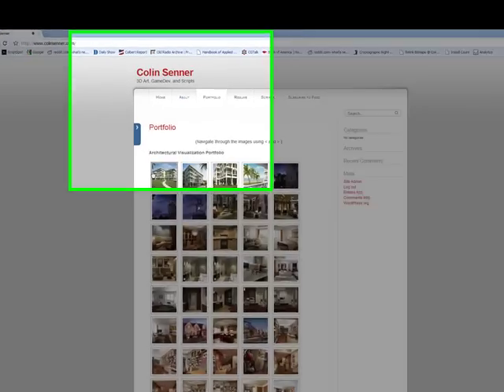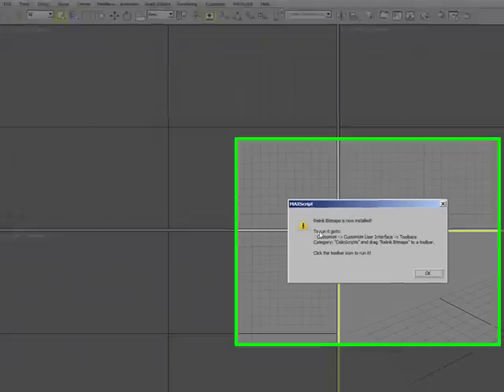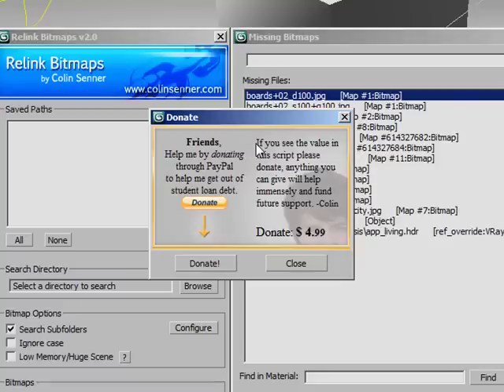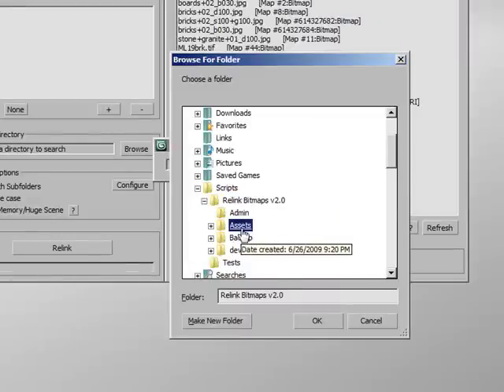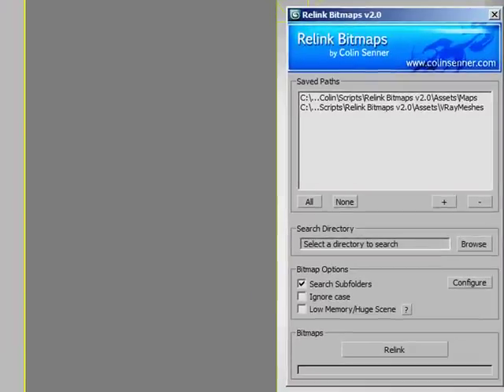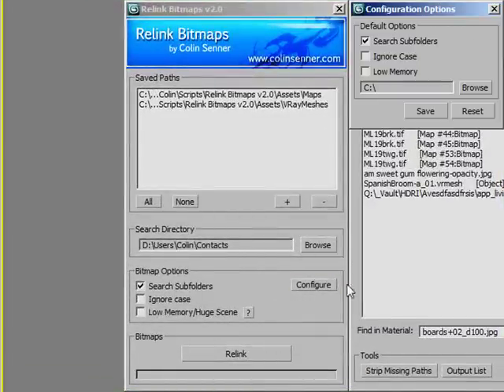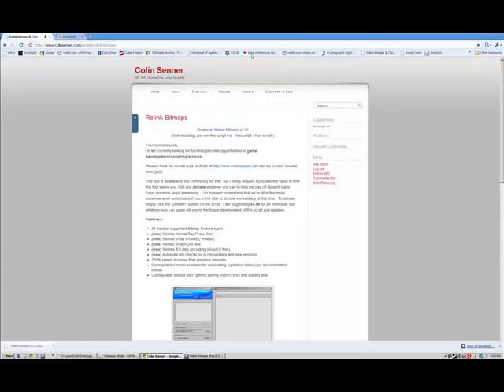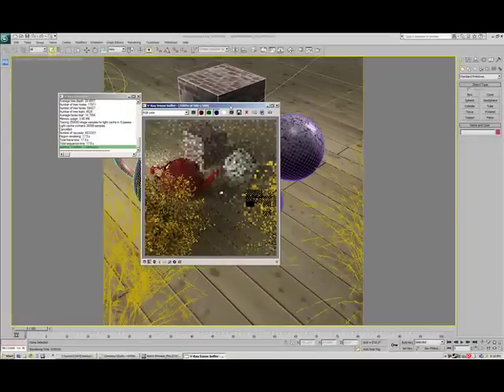Relink Bitmaps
Relink Bitmaps - relinks a 3d studio max scene's missing assets including:  Bitmaps, MRProxies, VRayProxies, IES, VRayHDRI files and more.

Video showing the script Relink Bitmaps v2.0 for 3dsmax 9(sp1), max2008, 2009, 2010